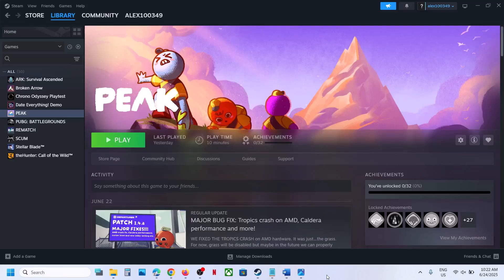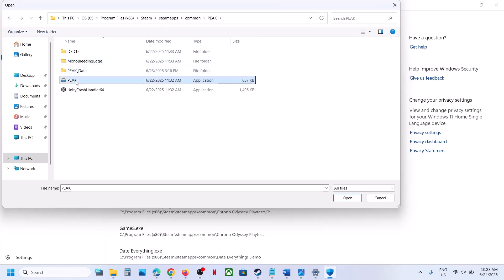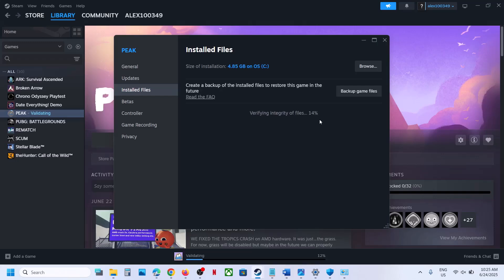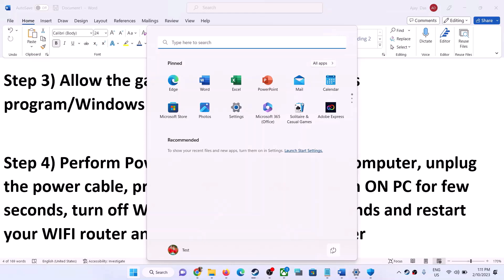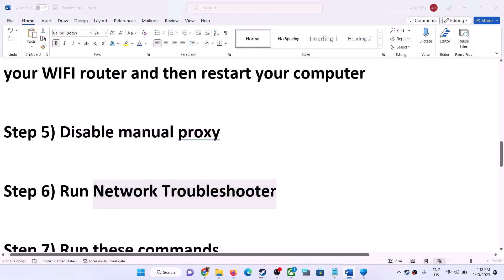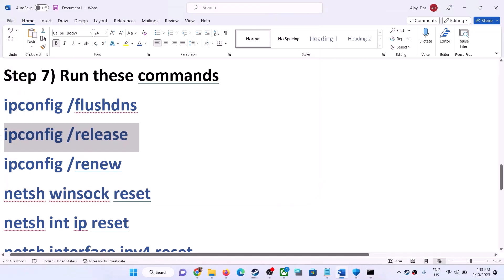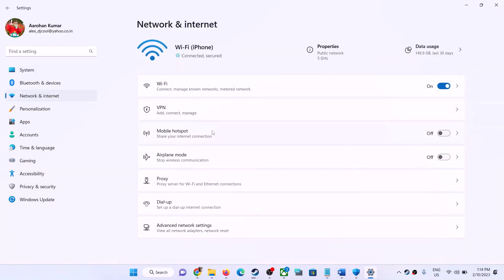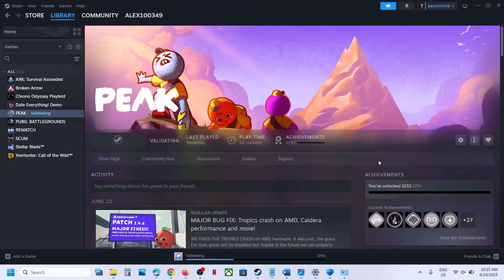How To Fix PEAK Error Disconnected From Photon On PC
Fix PEAK Game Error Disconnected From Photon ClientTimeout On PC, Fix PEAK Game Error Failed To Connect To Photon Network On PC
Allow the game exe to antivirus program
Turn On/Off VPN
ipconfig /flushdns
ipconfig /release
ipconfig /renew